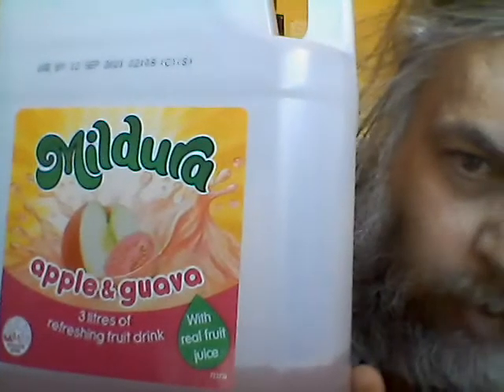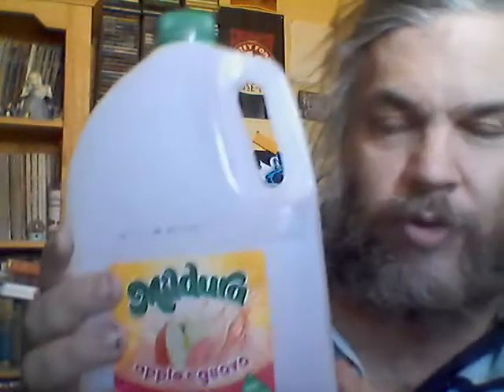Basic Foods 22: Mildura Apple & Guava Fruit Drink - Noahide Information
Copyright the Advancing Noah Movement & Canberra Biblical Noahides & Daniel Thomas Andrew Daly 6184 SC (2021 CE)